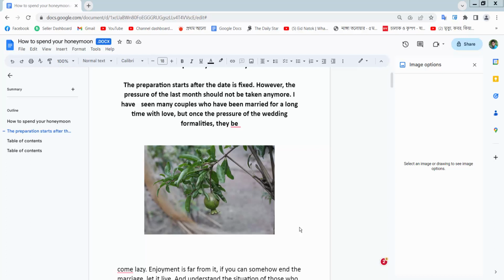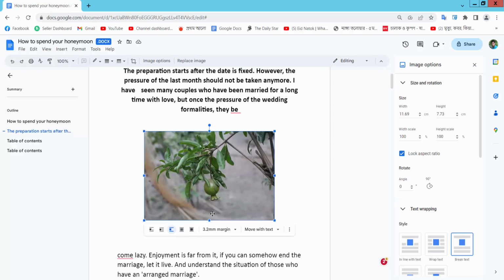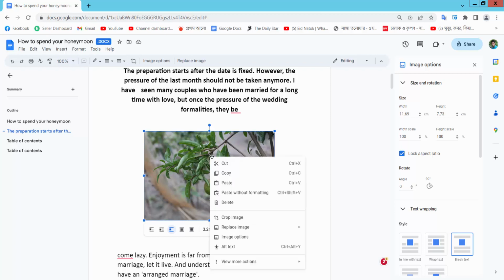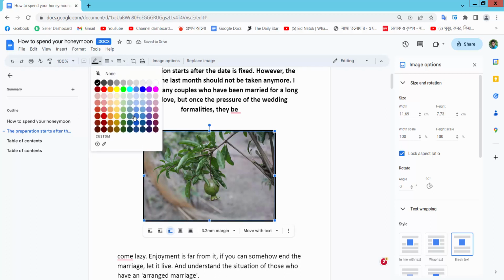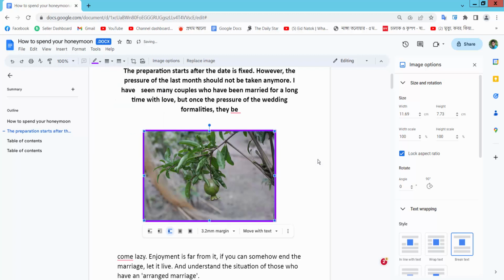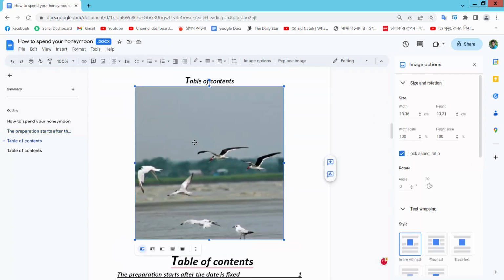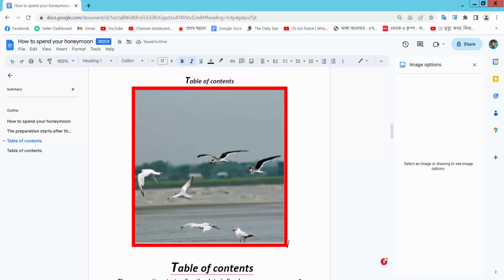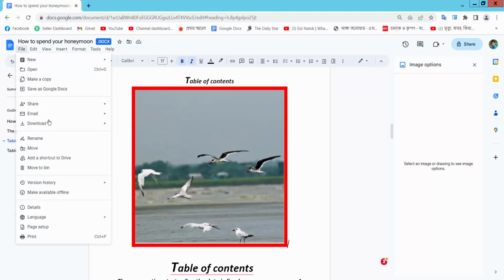How to add border to image in google docs document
Hello everyone, Today I will show you, How to add border to image in google docs.